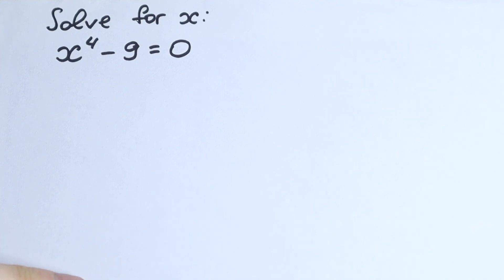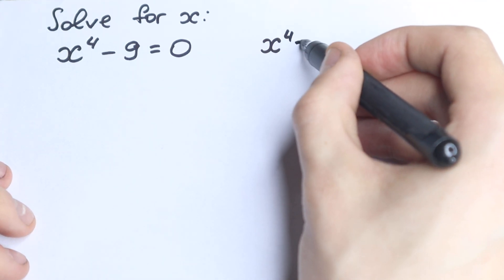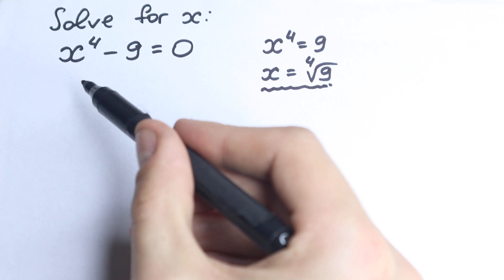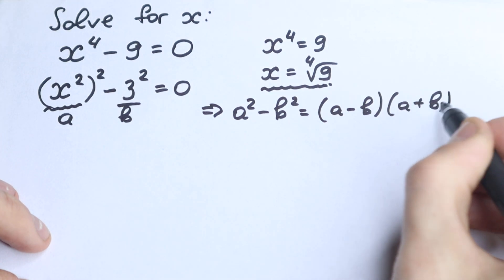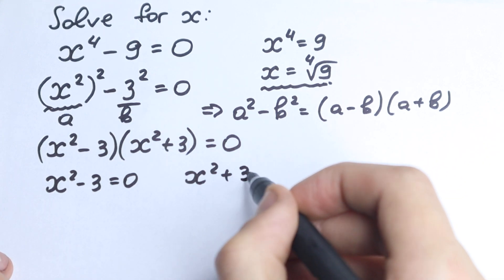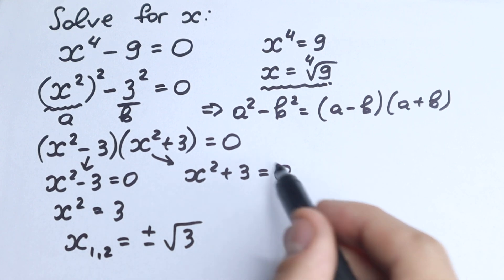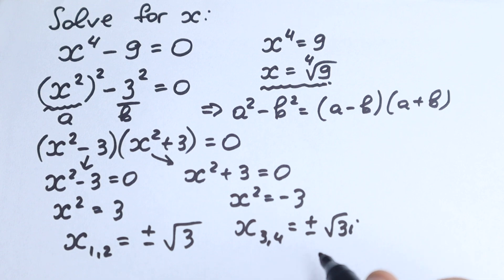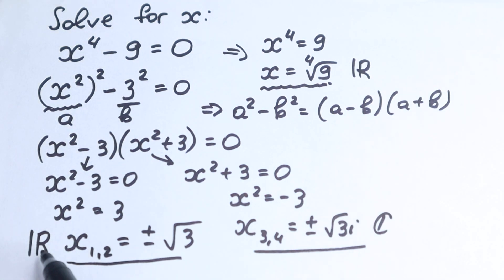A Tricky Algebra Challenge | Be Careful! | 2024 Math Contest